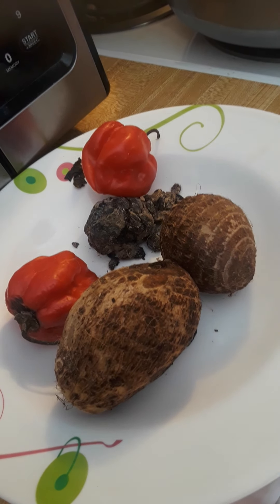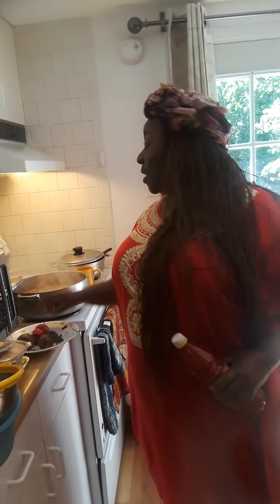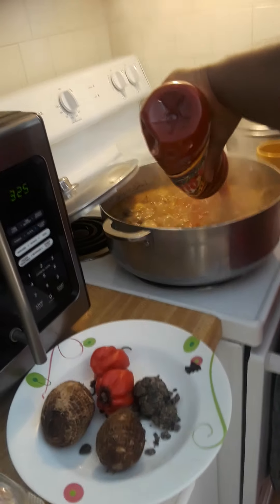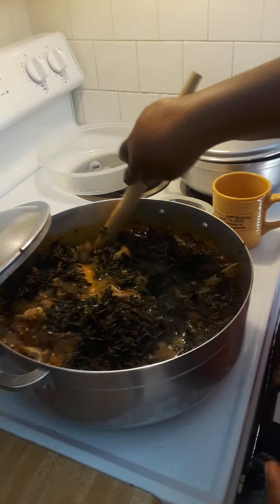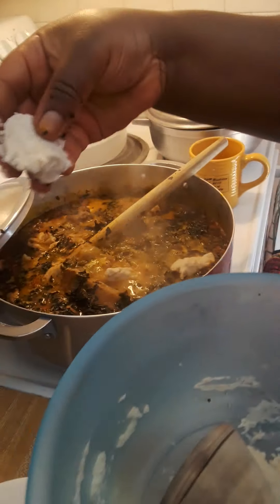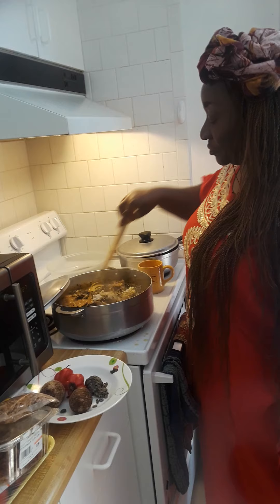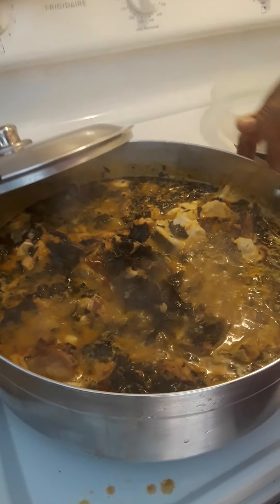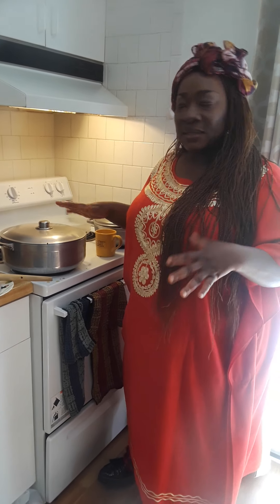How to cook Nigerian local soup / bitter leave soup ( in a tiny kitchen)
1. Boil meat of choice, and quantity as needed.

2.add deboned smoked  fish,already  soft boiled stock fish(olkporoko) into your cooking  pot.

3.blend or grind 1cup of dryed shrimps, red spicy peppers to your taste, 1tbs of castor bean paste , add to the cooking pot with fish and meat.
4. 1cup of red palm oil ( ofe lgbo) to the already bubbling pot on fire and gently stir together.
5.add your well washed bitter leaf (onugbu) to the party.
6. Add the well pounded or blended cooked coco yam(ede) OR blended  oat  meal as substitute.
7. Stir together taste and add salt as needed.
8. Cover the pot on medium  heat, check  in 5munite  intervals until satisfied  with the result. Serve with FUFU .Enjoy!